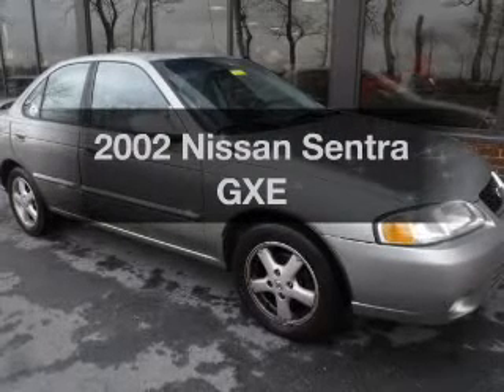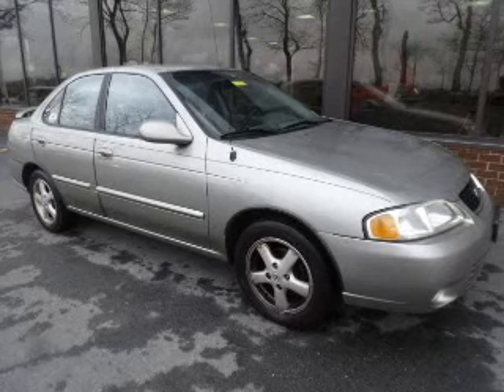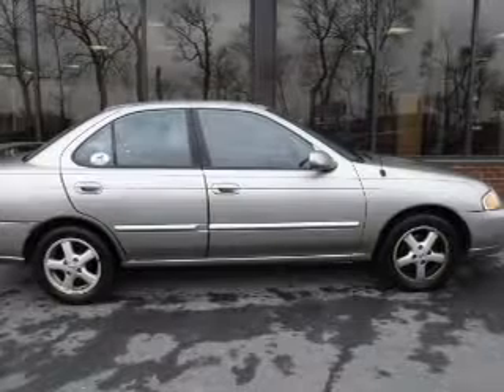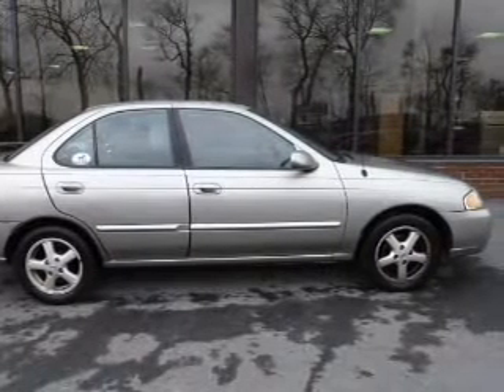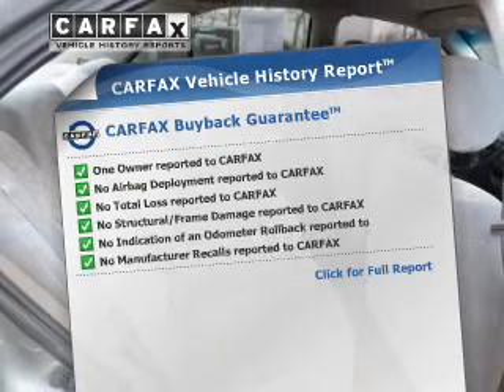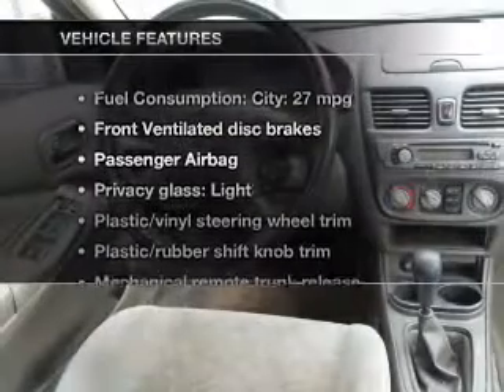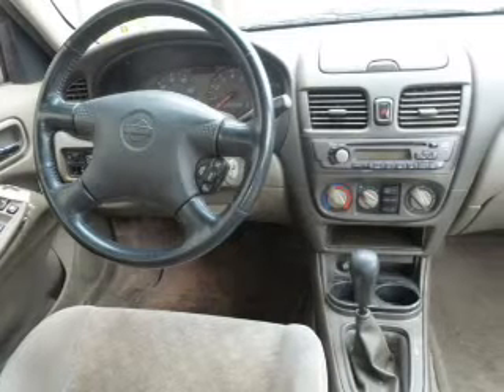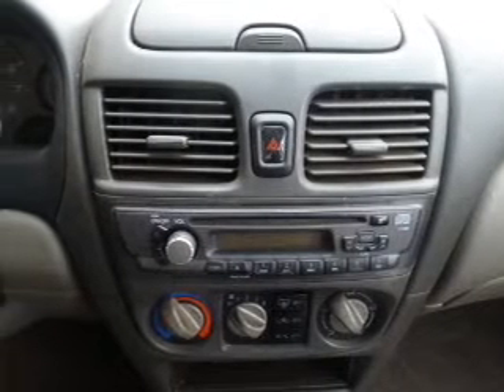2002 Nissan Sentra - Easton PA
Phone:
Year: 2002
Make: Nissan
Model: Sentra
Trim: GXE
Engine: 1.8 liter inline 4 cylinder 16 valve MPFI DOHC
Transmission: 5-Speed Manual
Color: Beige
Mileage: 196316
Address:
3810 Hecktown Rd.Route 33
Route 33